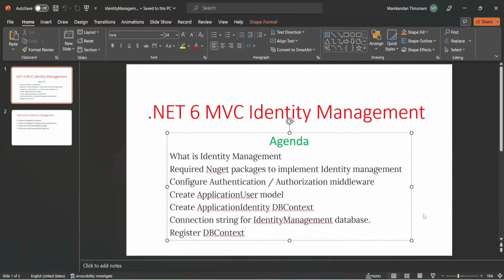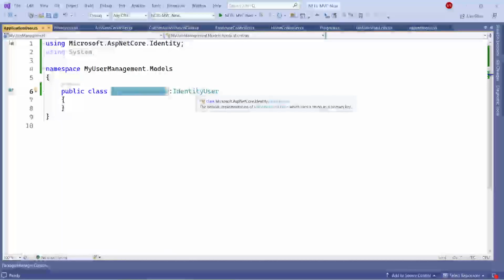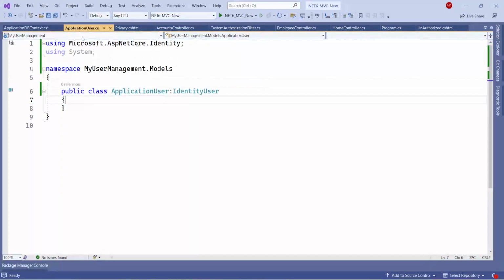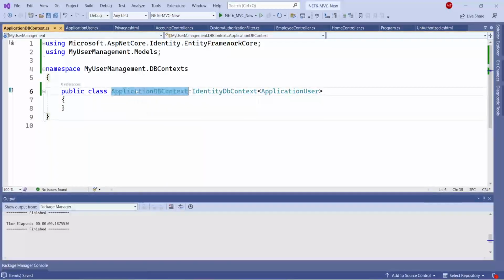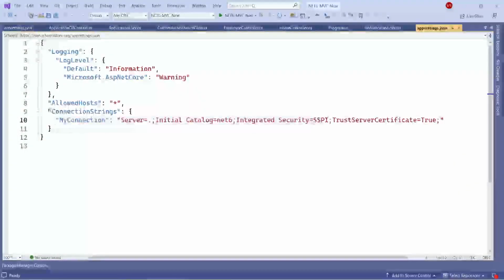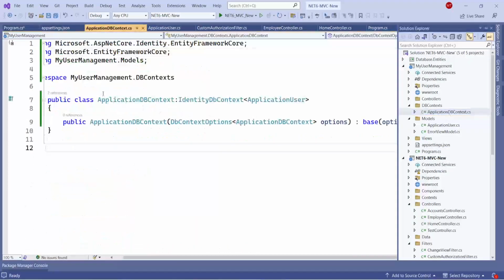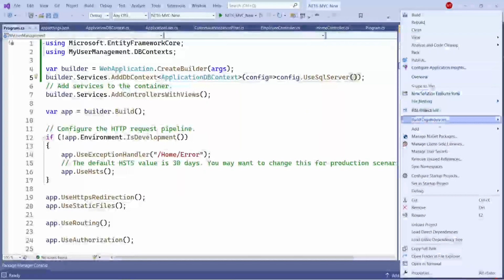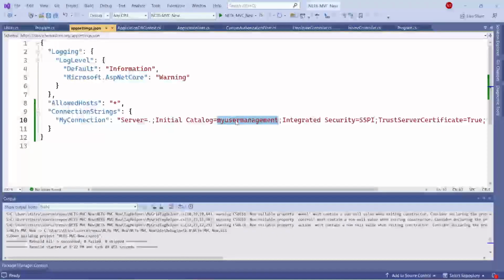.NET6 MVC Identity Management Part2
This video explains about how to implement Identity management in .NET6  MVC application